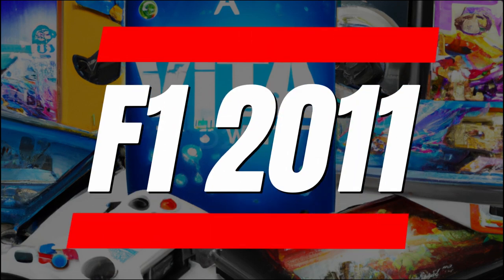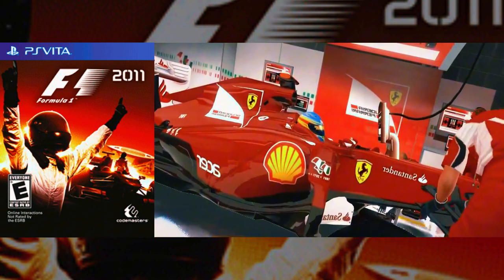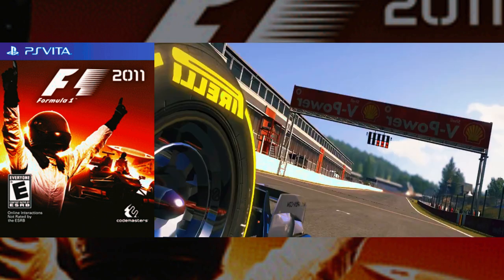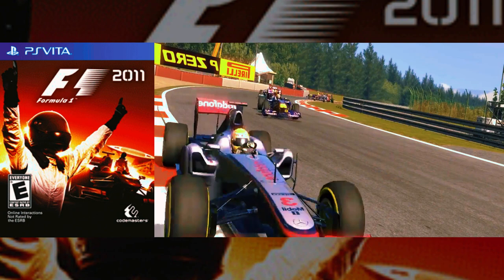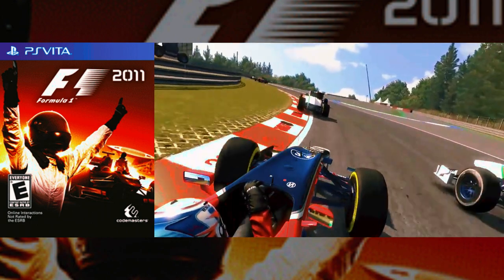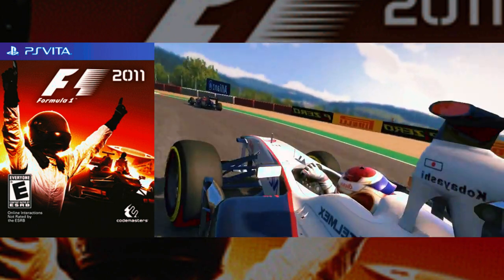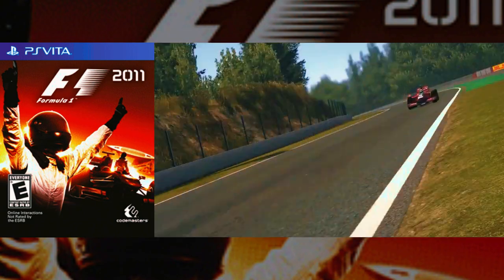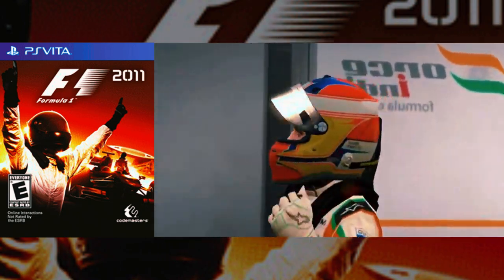F1 2011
F1 2011 for PlayStation Vita is tuned for portable play, allowing fans to compete for motorsport's ultimate prize across a full season, enter an individual GRAND PRIX or jump into Time Trial mode. An additional and extensive Challenge mode is perfect for on-the-go racing, with gamers taking on a wide range of objectives including checkpoint, gate and overtaking challenges.

Fans can compete on the go across a range of multiplayer modes. Players can race wheel-to-wheel in four-player GRAND PRIX, go head-to-head in Time Trials or team up with a friend with F1 2011's two-on-two co-operative career mode. Gamers can tailor their experience across solo and multiplayer modes by adjusting race distance, tuning their car, choosing from a range of driving aids and selecting tyre, fuel and weather options.

Whether players are looking for a quick FORMULA ONE fix or want to build their own career from rookie to FIA FORMULA ONE DRIVERS' WORLD CHAMPION, F1 2011 for PlayStation Vita caters for all fans of the world's fastest sport.

All the cars, all the stars. Fully licensed, F1 2011 includes all the cars, stars and circuits from the 2011 FIA FORMULA ONE WORLD CHAMPIONSHIP. Compete against Sebastian Vettel, Lewis Hamilton and Fernando Alonso on iconic circuits including Monaco, Spa and the new Buddh International Circuit, the home of the 2011 FORMULA 1 AIRTEL GRAND PRIX OF INDIA. Each 2011 team is represented including Ferrari, Red Bull Racing and Vodafone McLaren Mercedes.
Compete on the Go! F1 2011 features a range of quick-fire challenge modes perfect for portable play and an extensive range of multiplayer modes. Co-op challenge mode invites players to team up to compete in a two vs. two race series. Players can also compete in four-player GRAND PRIX and sprint for the line in Time Trials.
Deploy KERS and DRS! F1 2011 includes all the new rule changes from the 2011 FIA FORMULA ONE WORLD CHAMPIONSHIP. Players can deploy DRS, the new systems which enables drivers to adjust the rear wing on the car to gain a speed boost whilst KERS enables drivers to blast past rivals with an extra speed injection. Combined, these systems open up new attack and defence options, encouraging close wheel-to-wheel racing.
Accessible racing for every fan. Players of all skill levels will be able to enjoy the unique thrill of racing sport's fastest racing cars thanks to approachable handling with a wide range of driving aids and difficulty settings. The casual gamer, experienced racing fan and those in between will all be able to adjust the game to find a fun and competitive race that matches their ability.